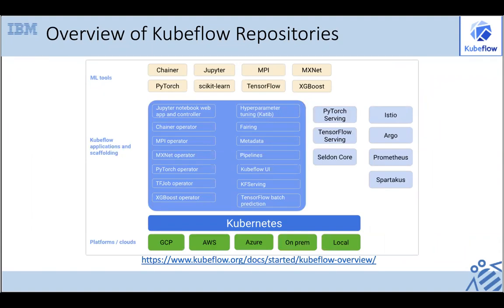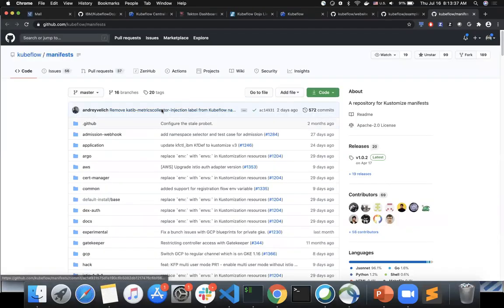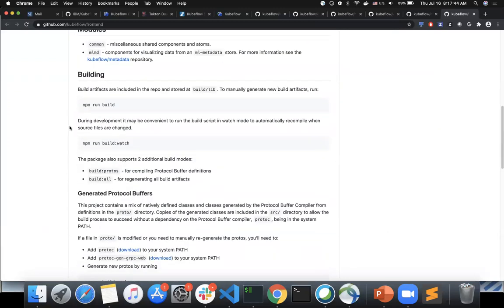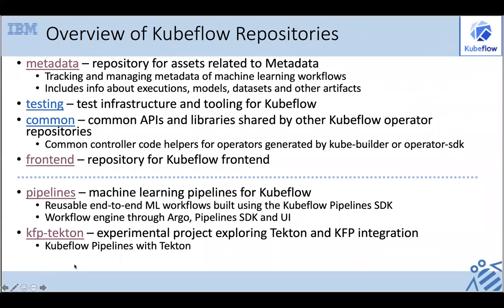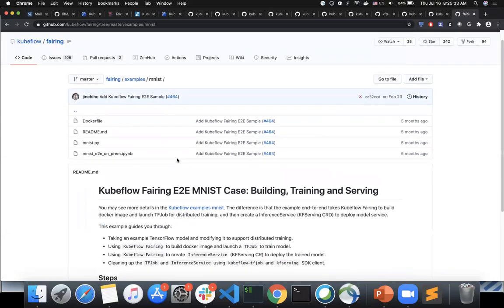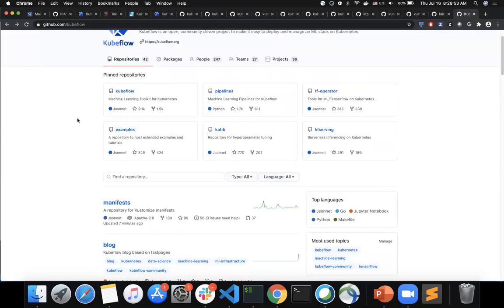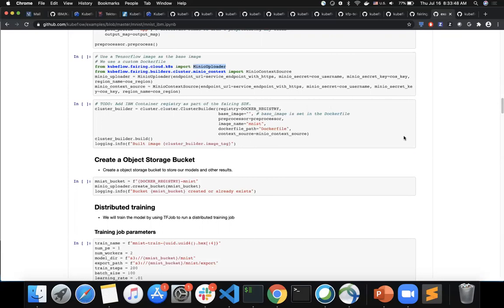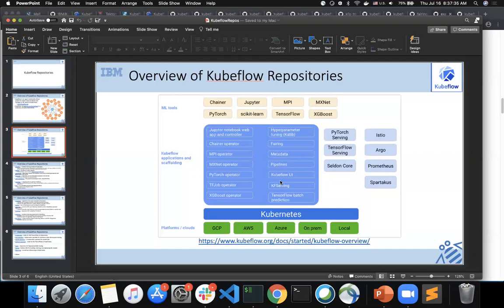Kubeflow Repos Overview - Kubeflow Dojo Live 2020-07-16 - Day 2 - Part 1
See full agenda for dojo (scroll down)